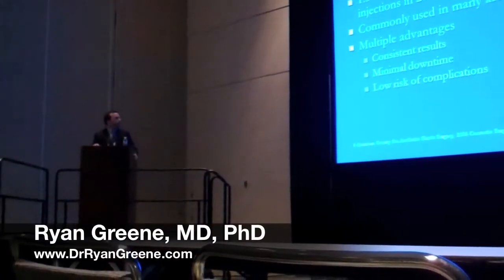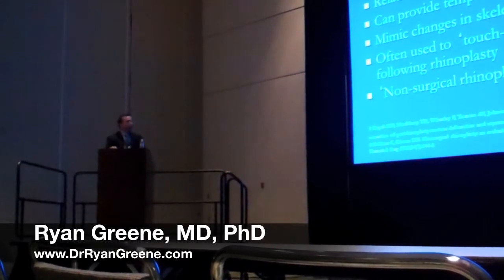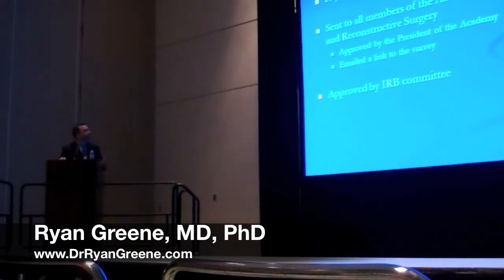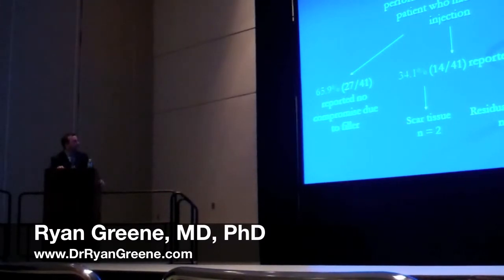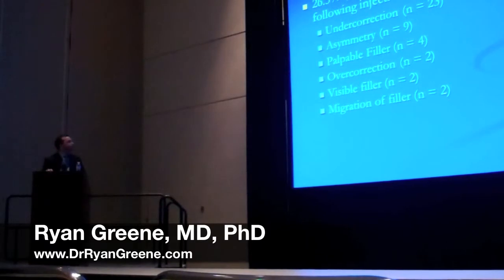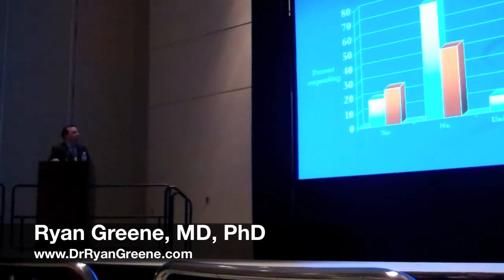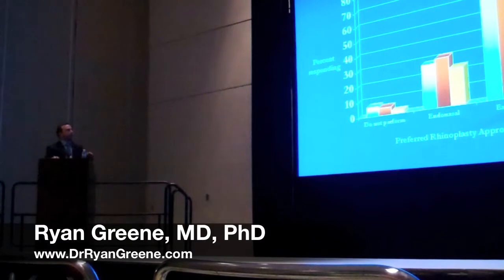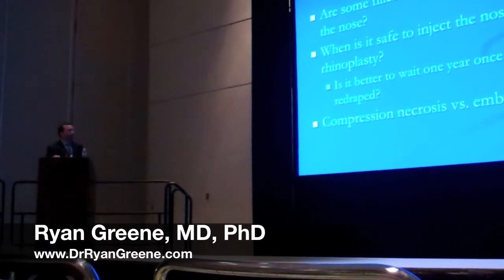Non-Surgical Rhinoplasty -- Is It Safe?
Dr. Ryan Greene gives a presentation at the annual American Academy of Facial Plastic & Reconstructive Surgery (AAFPRS) meeting in San Francisco in 2011. Dr. Greene conducted research on non-surgical rhinoplasty, or filler injections in the nose. This procedure is performed by some physicians in order to avoid a rhinoplasty. However, since there have been reported complications associated with this procedure, Dr. Greene designed a research project to investigate this further. In this video, he presents his data, which shows that a number of facial plastic surgeons have encountered complications.

Dr. Greene is a rhinoplasty specialist who sees patients from all over the world for his expertise. He is a double board certified facial plastic surgeon who has published extensively on rhinoplasty, injectable fillers, and other topics in facial surgery. He is a Voluntary Assistant Professor at the University of Miami. He can be seen in his offices in Fort Lauderdale and Boca Raton.